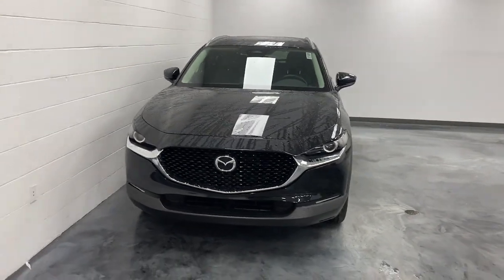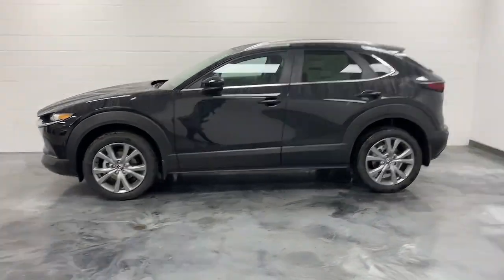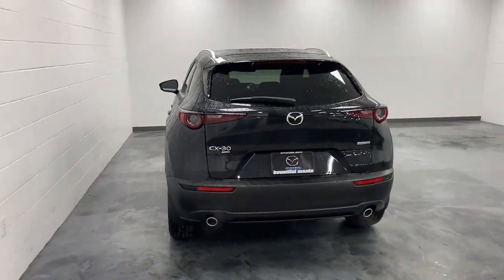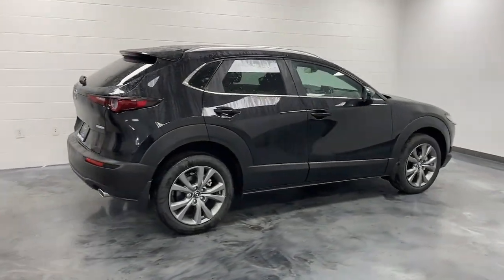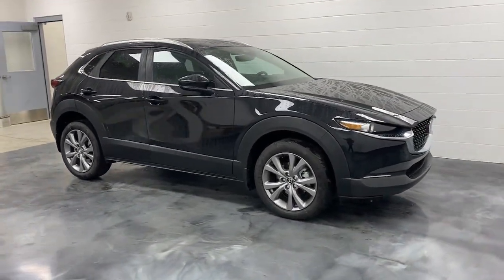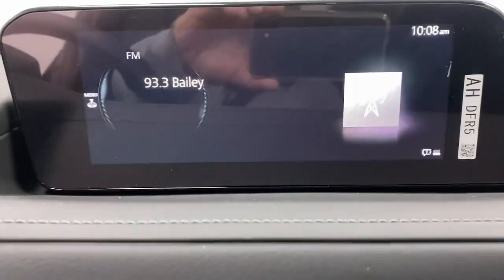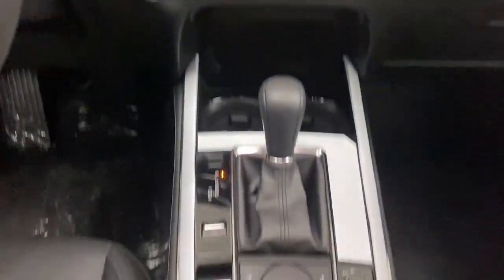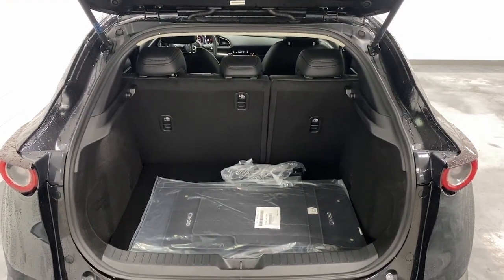2024 Mazda CX-30 Bountiful, Woods Cross, North Salt Lake, Farmington, Kayesville D17430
Jet Black Mica New 2024 Mazda CX-30 2.5 S Preferred Package available in 2815 S. Main Street, Bountiful, Utah at Bountiful Mazda. Servicing the Bountiful, Woods Cross, North Salt Lake, Farmington, Kayesville, UT area.
2024 Mazda CX-30 2.5 S Preferred Package - Stock#: D17430

Bountiful Mazda
2815 S MAIN ST

2024 Mazda CX-30 2.5 S Preferred Package Jet Black Mica AWD SKYACTIV 2.5L 4-Cylinder DOHC 16V 6-Speed Automaticbrbr4.095 Axle Ratio 4-Wheel Disc Brakes 6 Speakers ABS brakes Air Conditioning Alloy wheels AM/FM radio AppLink/Apple CarPlay and Android Auto Auto High-beam Headlights Automatic temperature control Brake assist Bumpers: body-color Compass Delay-off headlights Driver door bin Driver vanity mirror Dual front impact airbags Dual front side impact airbags Electronic Stability Control Emergency communication system: Mazda Connected Services (3-year trial subscription included) Exterior Parking Camera Rear Front & Rear Splash Guards Front anti-roll bar Front Bucket Seats Front Center Armrest Front dual zone A/C Front reading lights Front wheel independent suspension Fully automatic headlights Heated door mirrors Heated Front Bucket Seats Heated front seats Illuminated entry Knee airbag Leather Shift Knob Leather steering wheel Leatherette Seat Trim Low tire pressure warning MAZDA CONNECT Infotainment System Memory seat Occupant sensing airbag Outside temperature display Overhead airbag Overhead console Panic alarm Passenger door bin Passenger vanity mirror Power door mirrors Power driver seat Power moonroof Power steering Power windows Radio data system Radio: AM/FM Audio System Rain sensing wipers Rear seat center armrest Rear side impact airbag Rear window defroster Rear window wiper Remote keyless entry Roof rack: rails only Speed control Speed-sensing steering Split folding rear seat Spoiler Steering wheel mounted audio controls Tachometer Telescoping steering wheel Tilt steering wheel Traction control Trip computer Turn signal indicator mirrors Variably intermittent wipers Wheels: 18 x 7J Aluminum Alloy.brbr26/33 City/Highway MPGbrbrBOUNTIFUL MAZDA IS FAMILY OWNED. OUR GOAL IS TO HAVE YOU AS A CUSTOMER FOR LIFE! WITH EVERY NEW CAR PURCHASE YOU GET TIRES FOR LIFE AND OIL FOR LIFE!